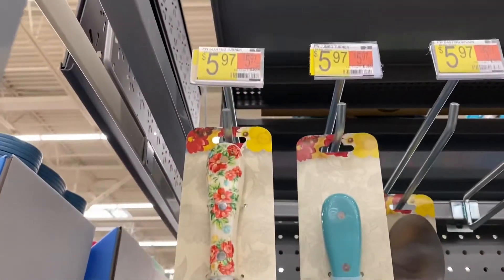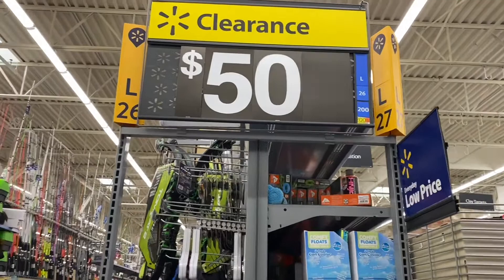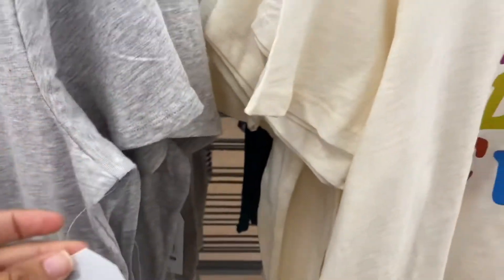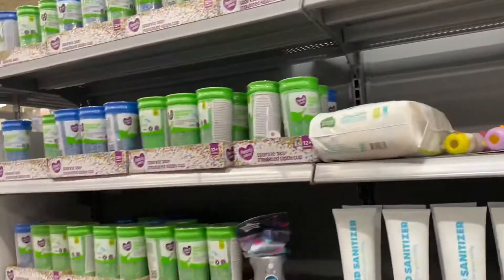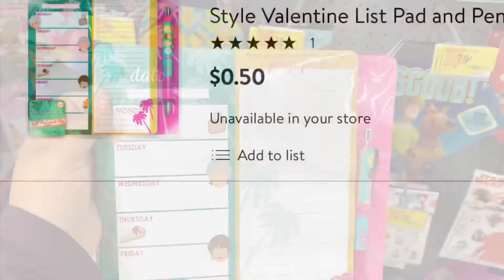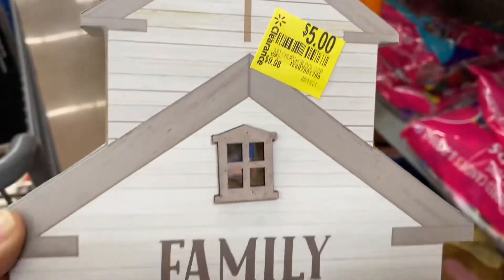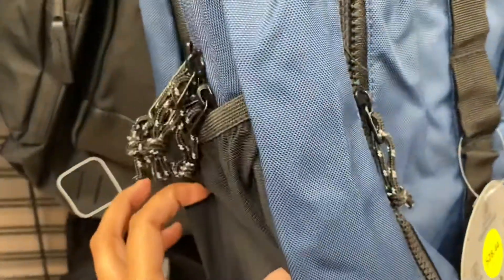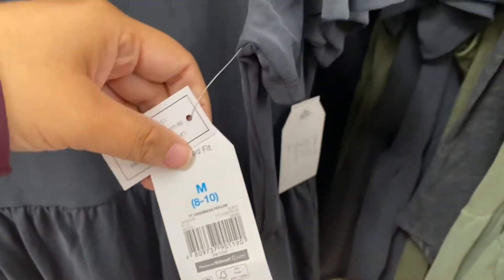Huge Walmart clearance party supplies | Walmart hidden clearance 😱😱😱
Welcome to a new video. Let’s shop around Walmart to see what they have on clearance. I love finding unmarked clearance at Walmart. Shop with me to see if these deals are going on at your local Walmart. It’s so fun finding hidden clearance at Walmart.